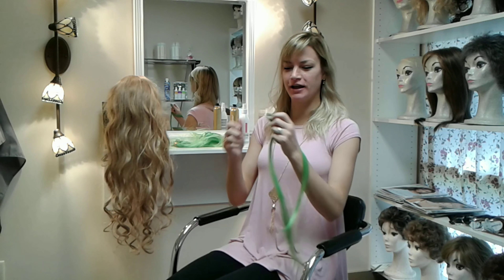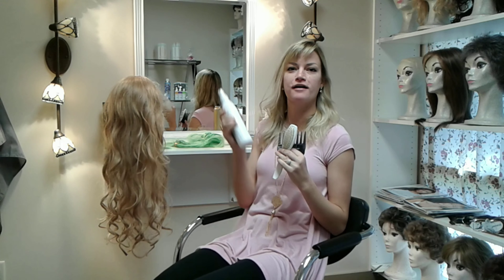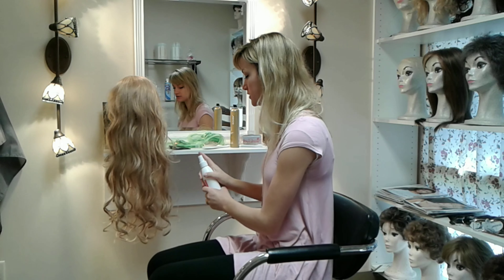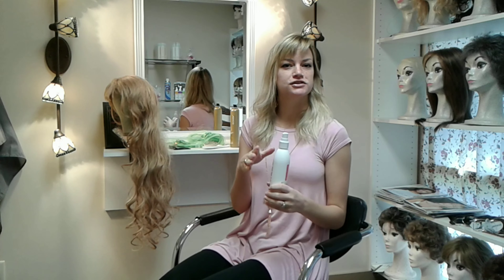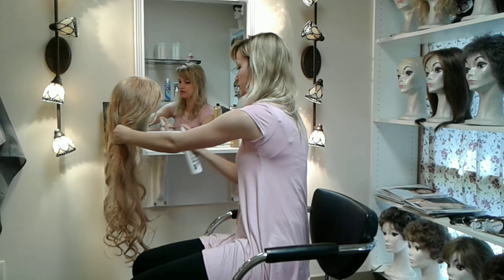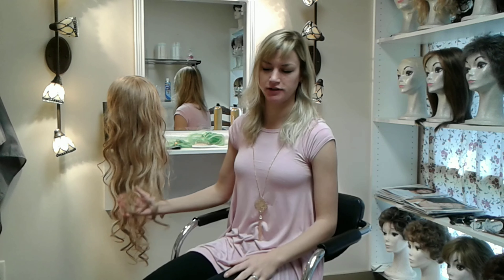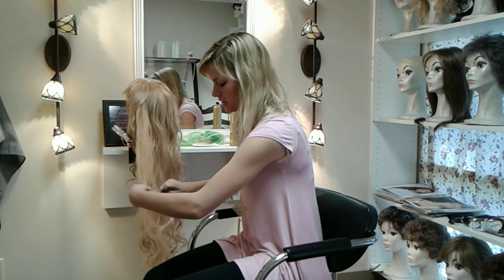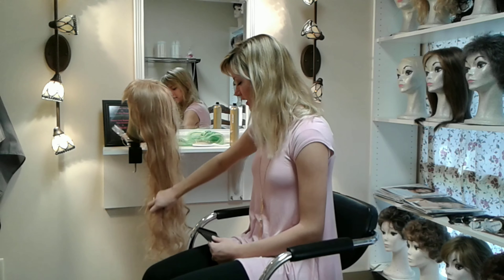How To Change The Style Of My Wig?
How to restore and spruce up a new wig style with awesome wig extensions!